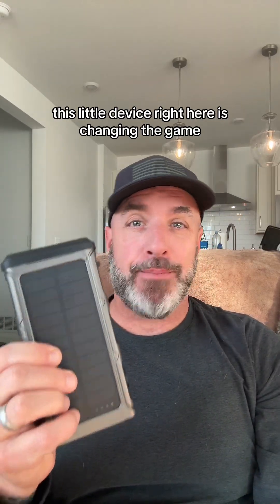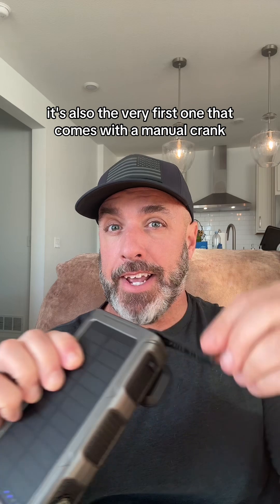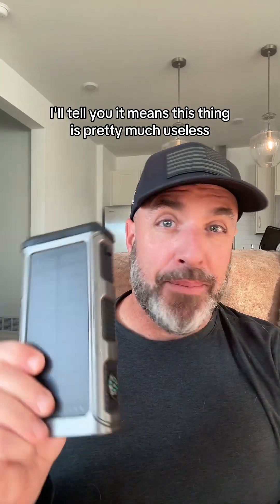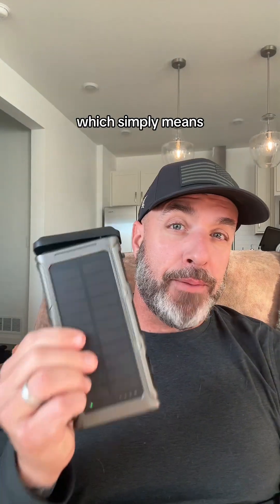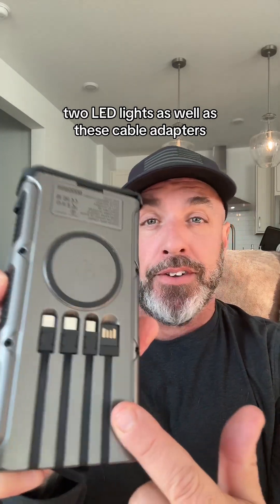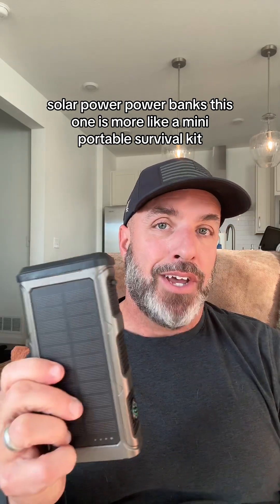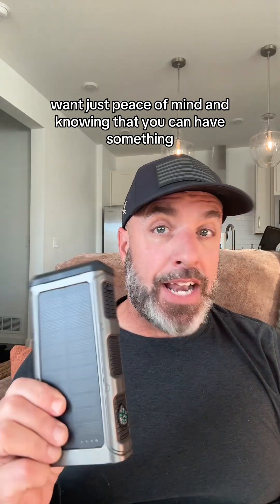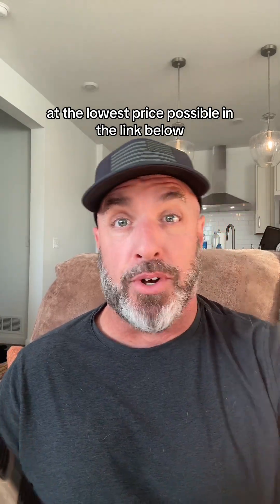Game-changing solar power bank with manual crank for ultimate backup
Portable power solution with solar & manual charging